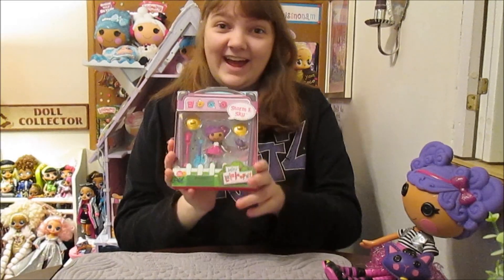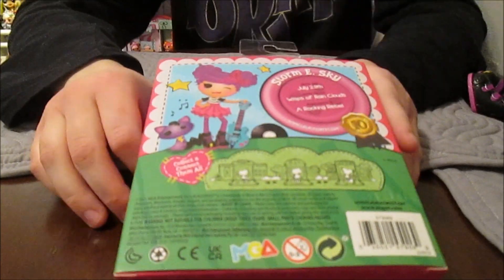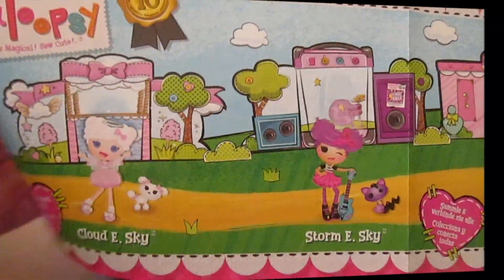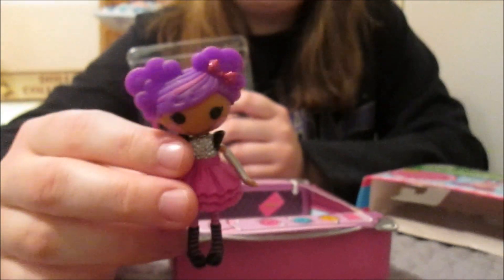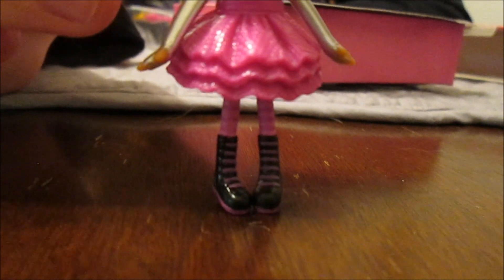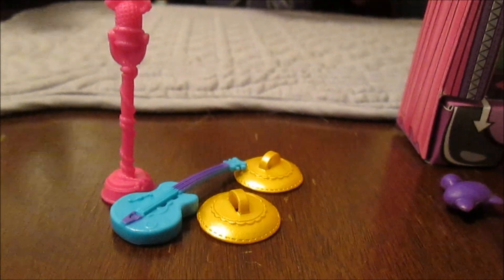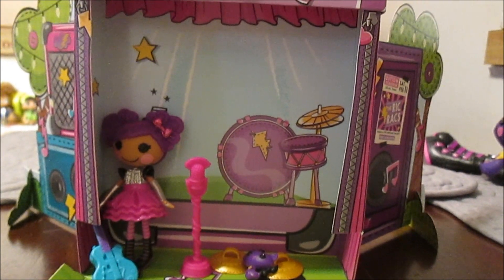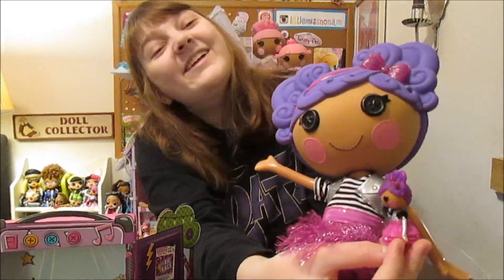NEW 2022 Mini Lalaloopsy 10th Anniversary Storm E Sky Doll - Unboxing & Review - Minis are Back!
Sew many Lalaloopsy fans have been waiting for this - the minis are finally back!  First it was the Mini Lalaloopsy Sweets Fair 3-pack arriving on Amazon - check out that unboxing video here if you haven't seen it ) - and now the single minis have begun showing up in stores!  Our first find was Storm E Sky at our local Walmart store!  Each mini comes with her pet, as well as lots of fun accessories.  The packaging transforms into a playset for your Lalaloopsy dolls, just like the packaging for the 10th Anniversary large dolls!